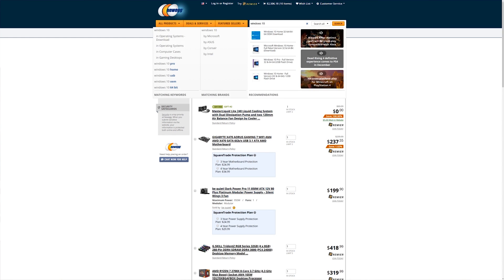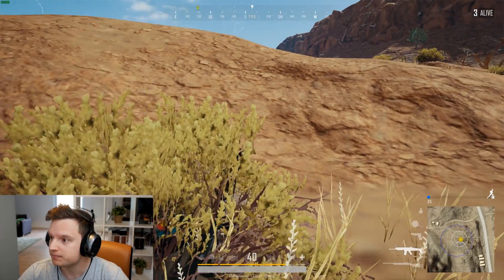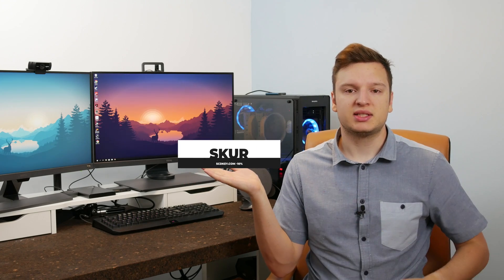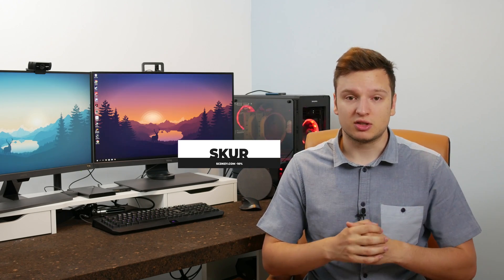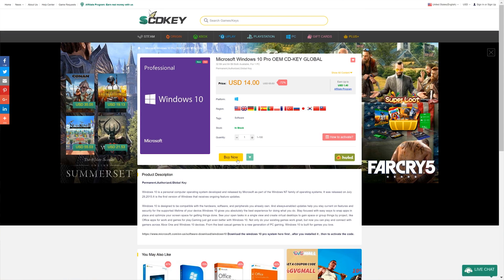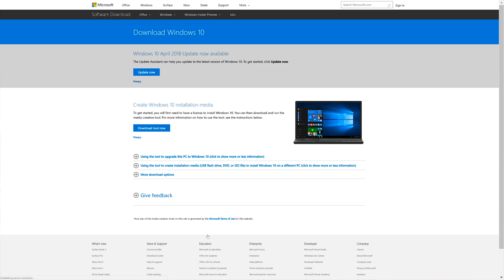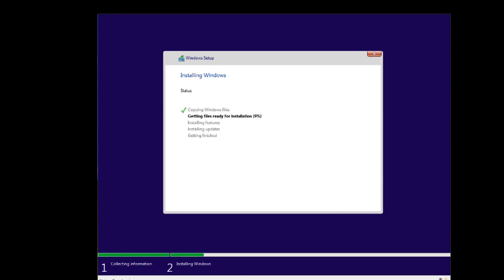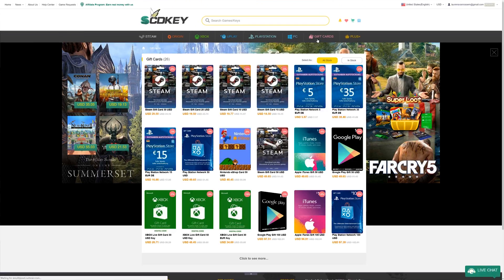How to get Windows 10 Pro for under $14 (the legal way)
In this video, I show you how you can get Microsoft Windows 10 Pro OEM Global license keys for just $12.6.